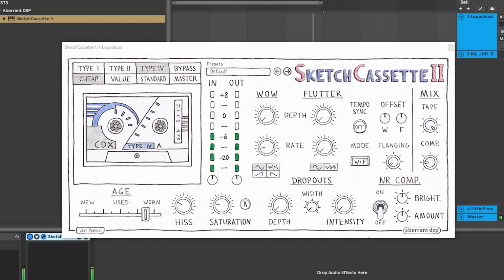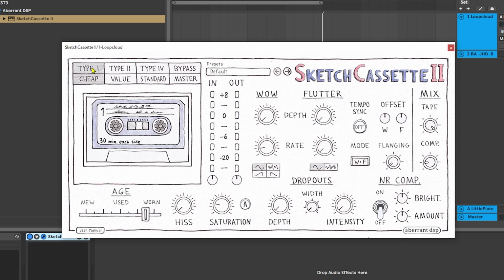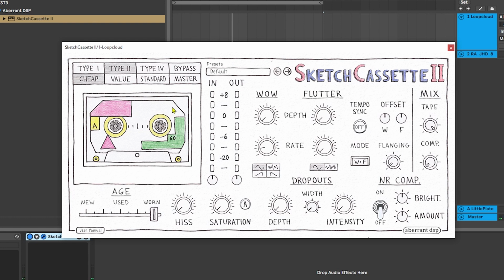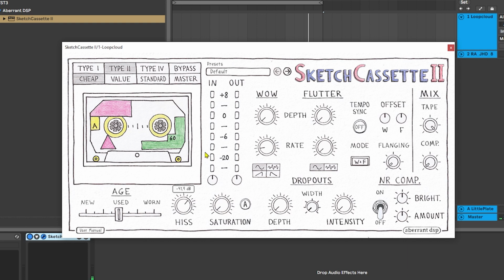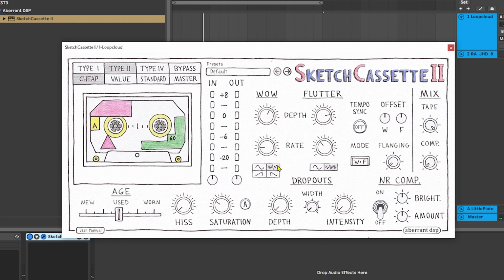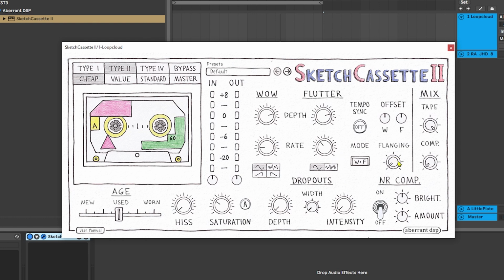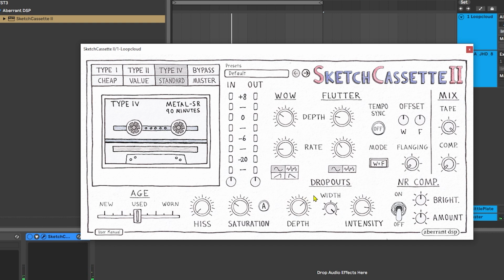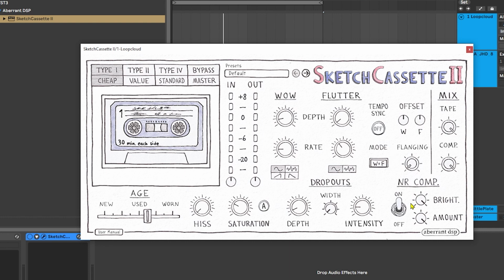Sketch Cassette 2 by Aberrant DSP | Unofficial Video Manual | Tape VST Plugin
In this video tutorial, Joshua Casper goes over everything you need to know about Sketch Cassette 2 by Aberrant DSP.

Sketch Cassette 2  | Cassette Inspired Degradation
Inspired by 4-track cassette recorders, ​SketchCassette II ​is designed to introduce a wide array of lo-fi effects into your mixes. From subtle warble to unearthed-from-the-attic destruction, ​SketchCassette II unlocks the full range of cheap tape sounds, while also offering the flexibility and control to push your sounds even further into total lo-fi weirdness.

Features
12 unique tape type & quality profiles
Age modelling with continuous control
2 Tape Saturation models: A (gentle), B (harsh)
Tape hiss
Dropouts with newly extended Stereo Width control
Highly adjustable Wow & Flutter section, including:
Tempo Syncing to DAW
An “FM Mode” which allows you to modulate the Flutter Rate with the Wow controls
Flanging
Noise-reduction encoding compression with controls over Brightness & Amount
Mix controls for Tape Filtering and Compression
Custom preset system with 61 factory presets showcasing SketchCassette II’s versatility